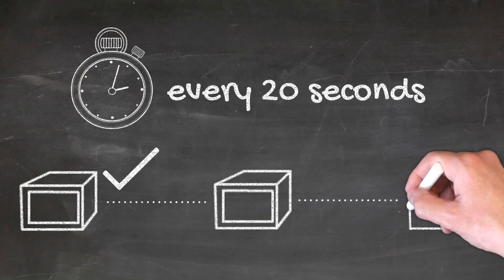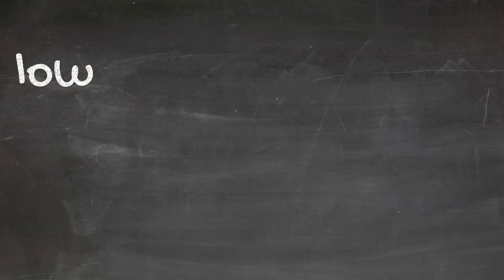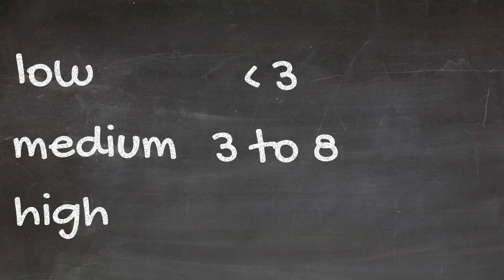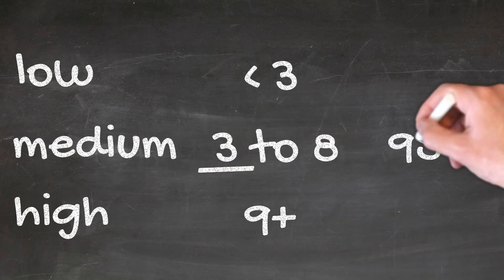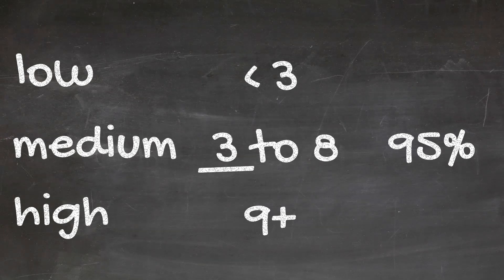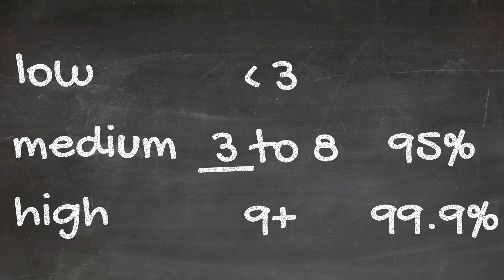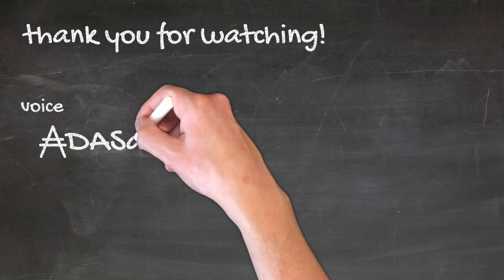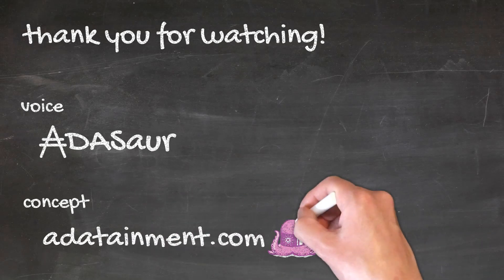Cardano Blackboard Series #4: What is the transaction assurance level?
If you are using a Cardano wallet like Yoroi or Daedalus, you will certainly have noticed "low", "medium" and "high" already. Watch this video to understand what this means.